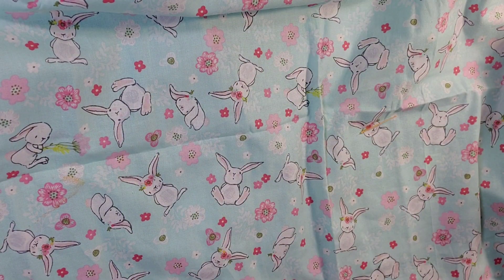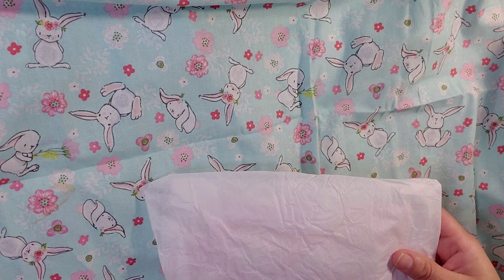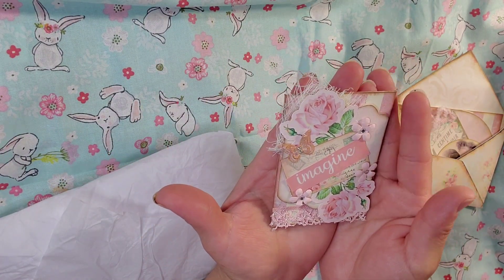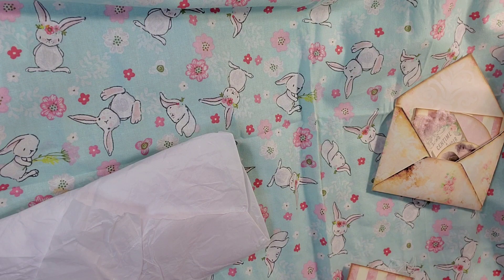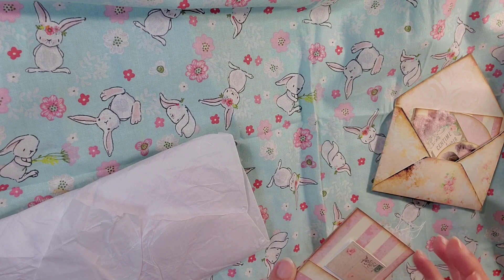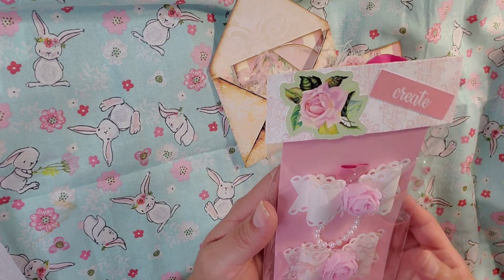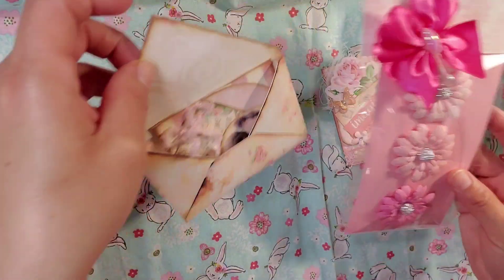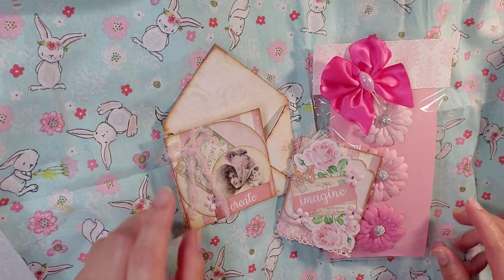Entry #16 to My Giveaway Challenge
This Channel is NOT FOR CHILDREN, this is a channel for adults 18+

Lisa Farren